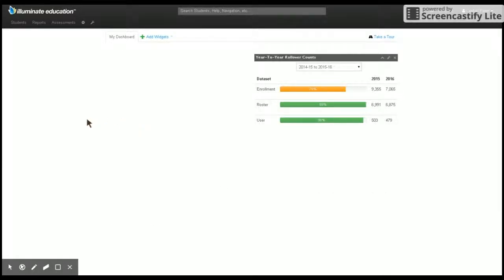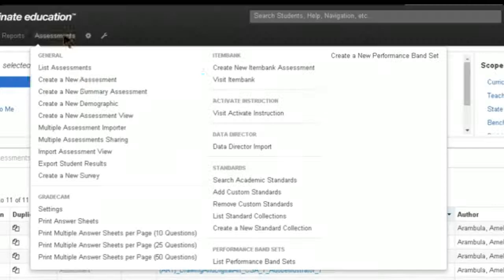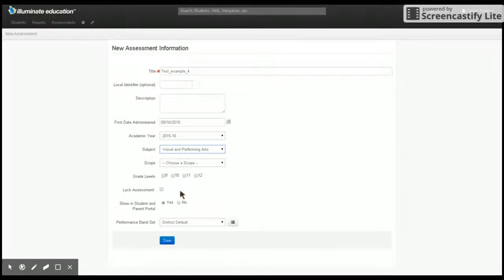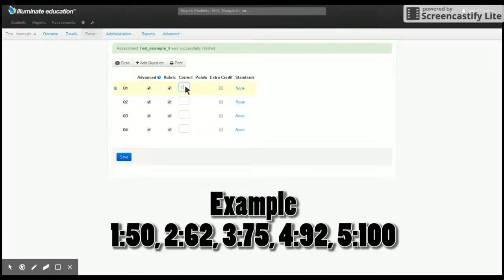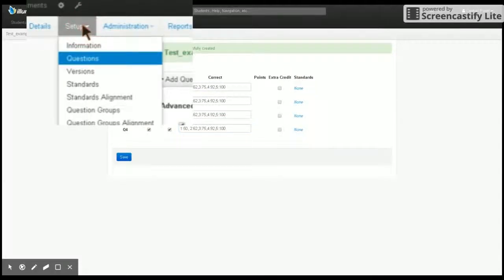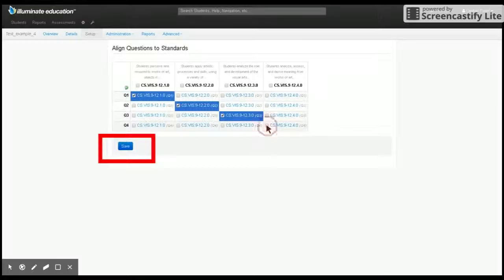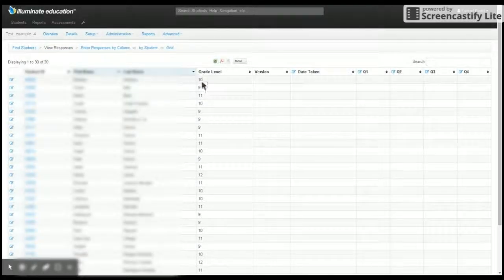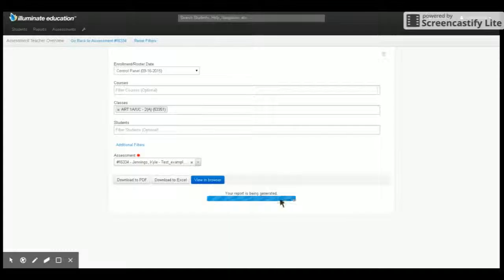Illuminate RubricBasedStandardsAssessment Video Updated